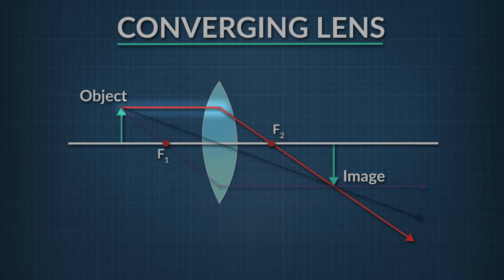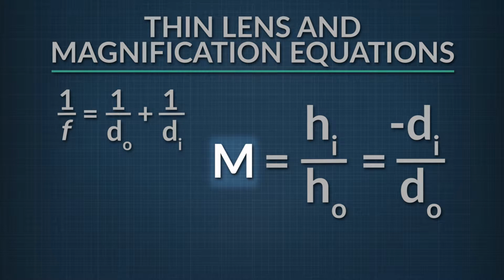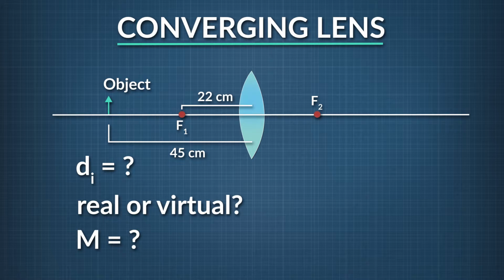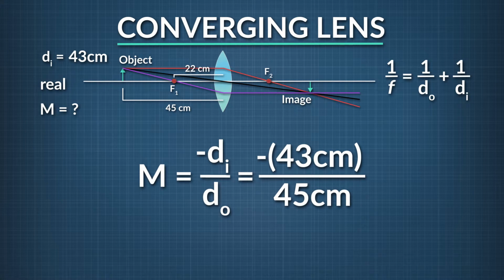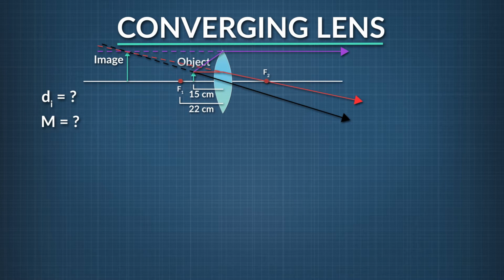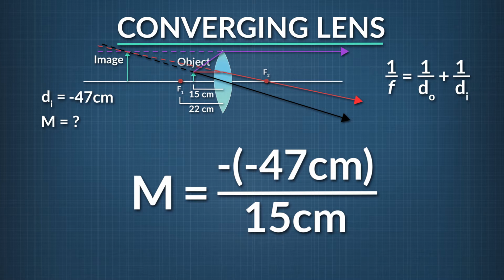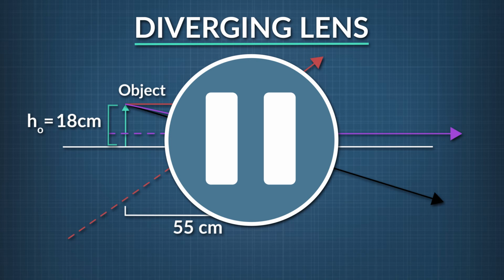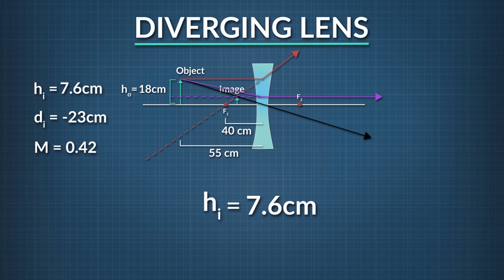Closer Look: Lenses | Physics in Motion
In this Closer Look segment on Lenses, we compare and contrast concave and convex lenses by drawing ray diagrams and investigating the thin lens, magnification, and center of curvature equations.